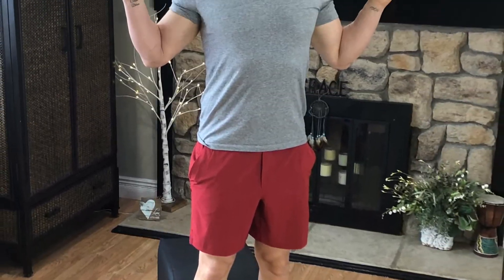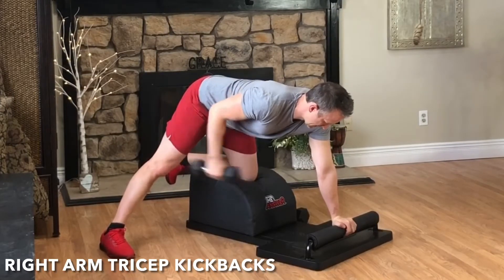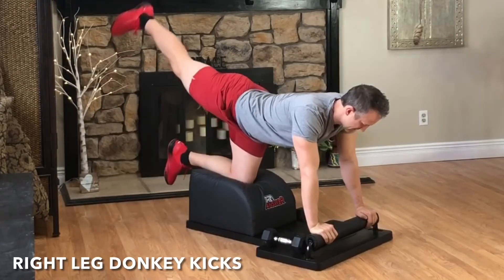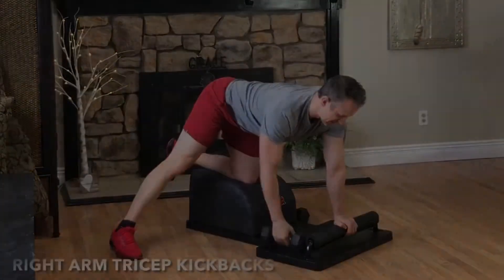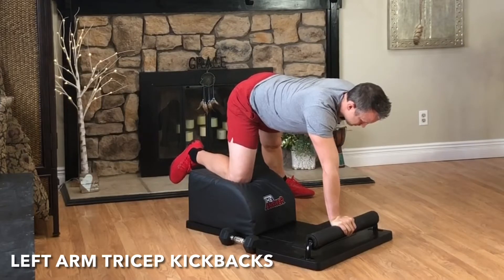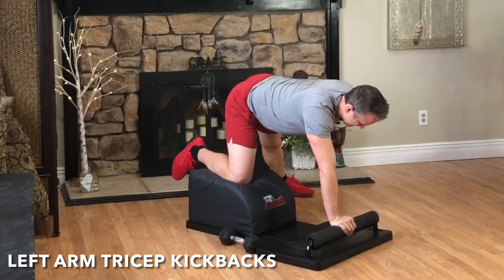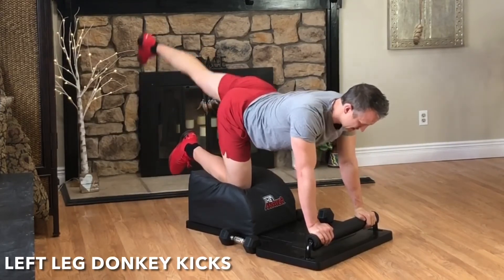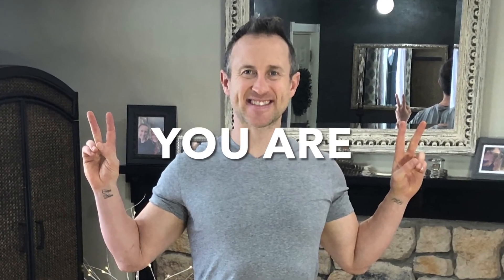Day 12 - Tabata Tricep Kickbacks (Tricep Exercise)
Today's Tabata is a tricep exercise utilizing tricep kickbacks. When you perform this Tabata on The Answer, in addition to your tricep exercise you are comfortably supported by the seat while working on hip and core stabilization. For you active rest you are correctly positioned to do donkey kicks bringing further focus to your glutes, legs and core.

Stand up for Greatness!